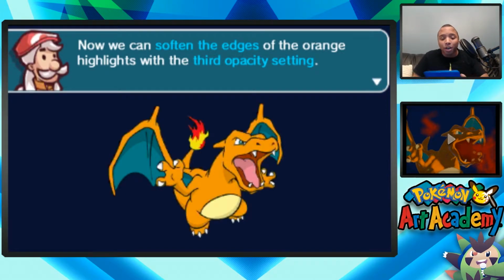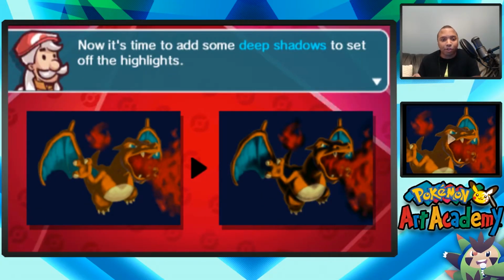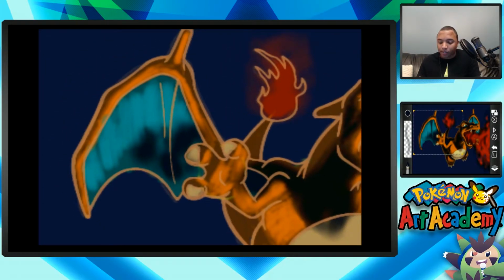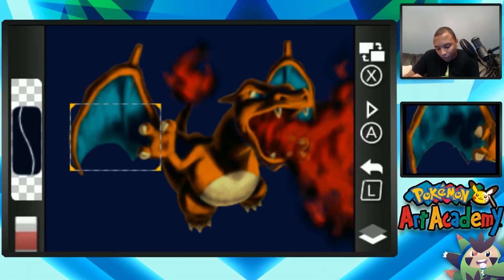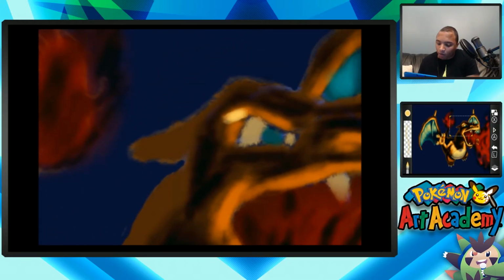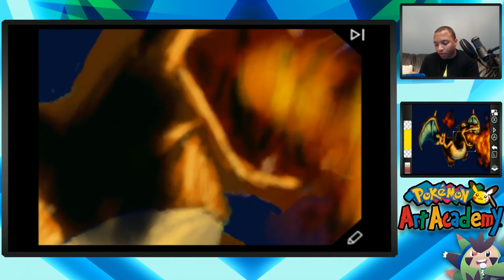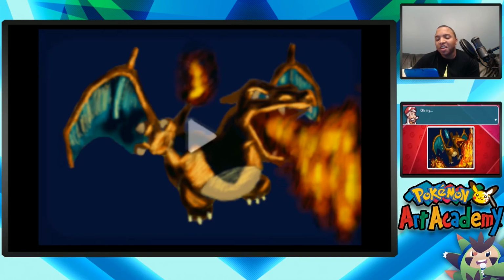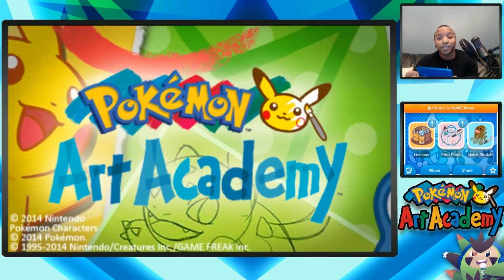Pokémon Art Academy: Graduate Course - PART 14 - StillJustMike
And my descent into madness continues! Hooray! I kid. It's still a fun game.

Hey, just as an aside, I'm really grateful to all of you guys who are appreciating the series, and even buying Art Academy for yourselves! I feel good knowing that I'm spreading the word that this is a good game.